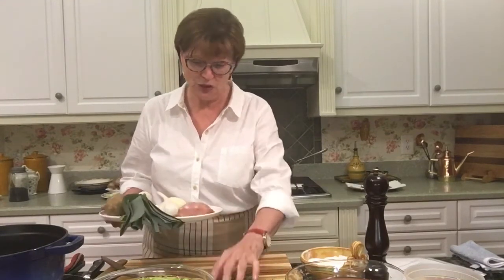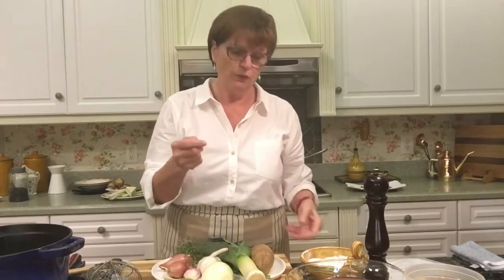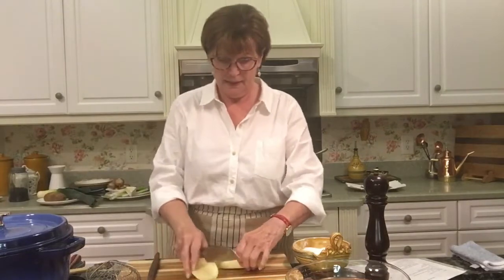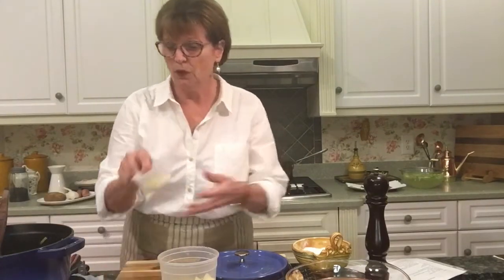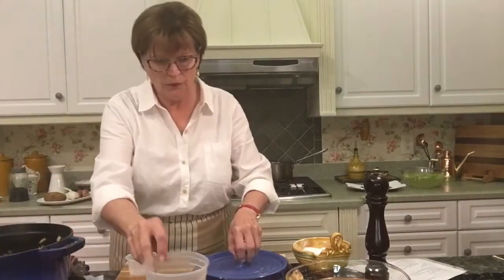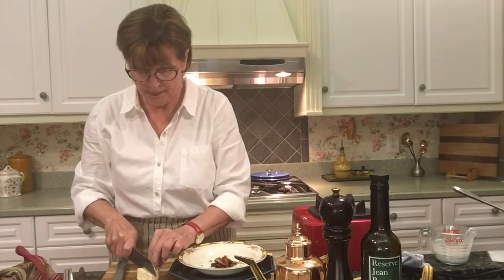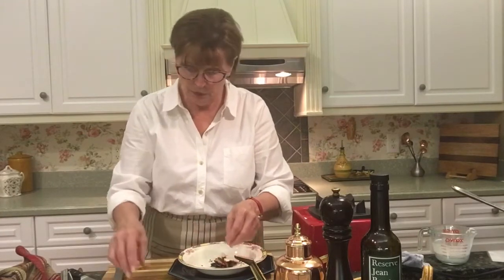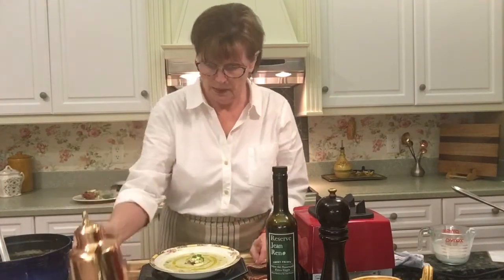Silky Potato Leek Soup with Scallions, Bacon and Blue Cheese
This is a delicious Soup to prepare during these cold winter months.  This soup can be puréed for a silky smooth texture or you can leave it chunky for a more rustic feel.  Embellish the soup with mushroom and pancetta, bacon and blue cheese, with brioche croutons and lots of chives, or even quickly seared Bay Scallops!!!  So Many Delicious choices!!!

Recipe serves 4 to 6

3 cups sliced leeks
1/2 medium sweet onion (1/2 cup)
2 large shallots, sliced (1/2 cup)
3 cloves garlic, sliced
Sachet - parsley, thyme, 2 bay leaves, few peppercorns
5 cups chicken stock
1/2 to 1 cup heavy cream
Chives
Scallions